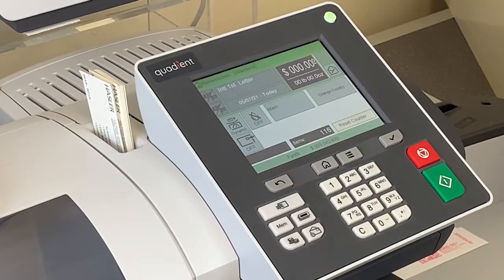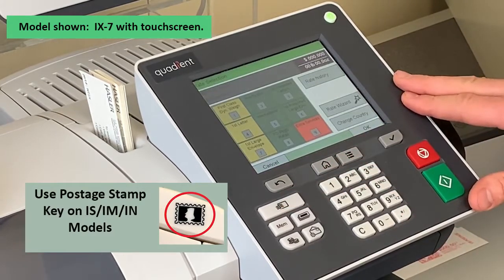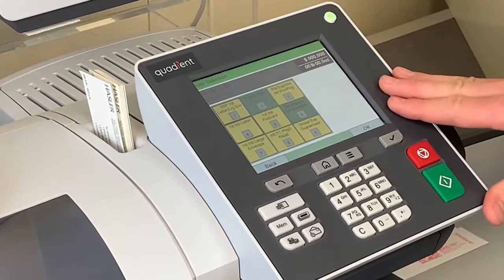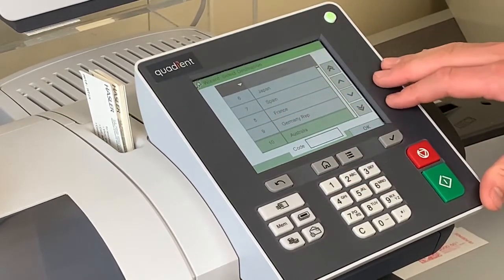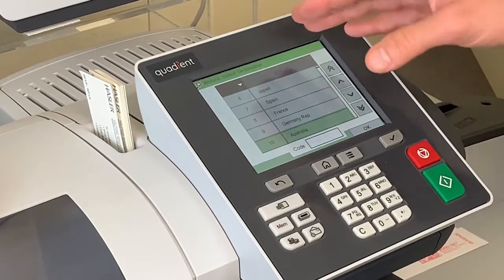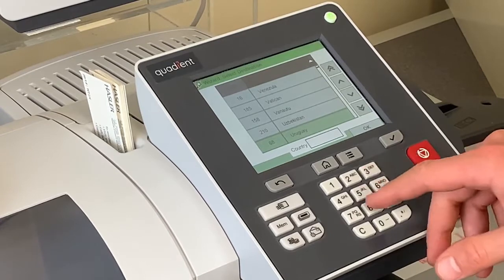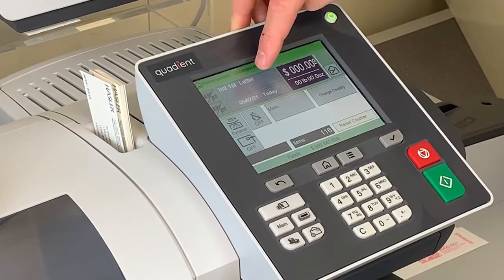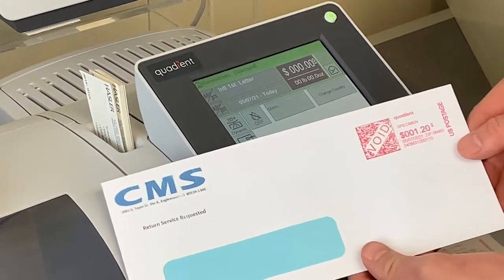How To Send International Mail From Your Quadient Mail Machine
Sending International Mail is easy with your Quadient postage machine. This video gives you step-by-step instructions.